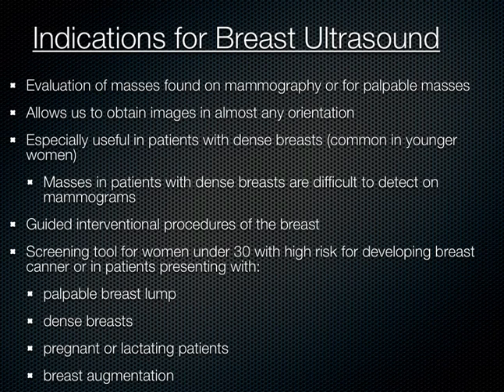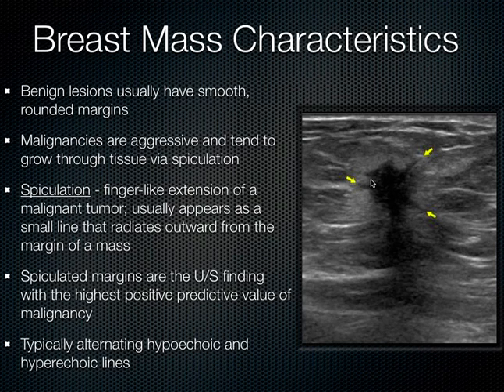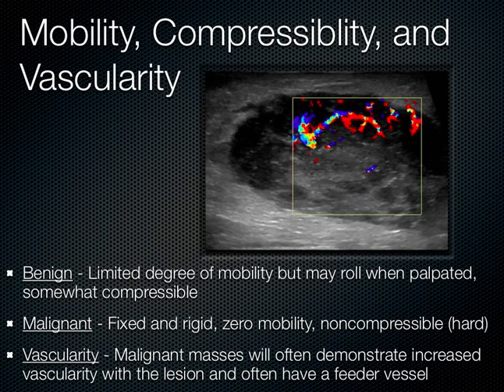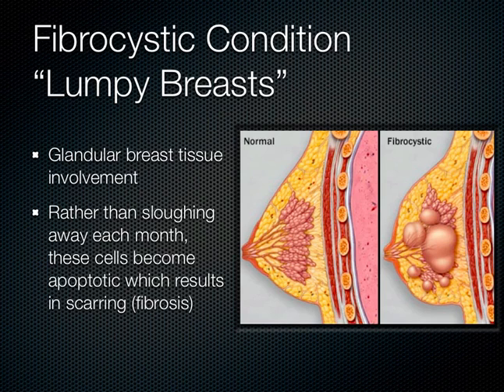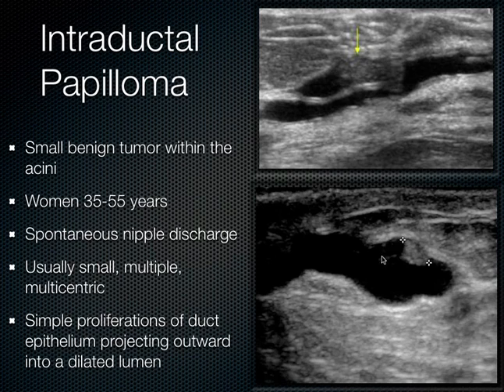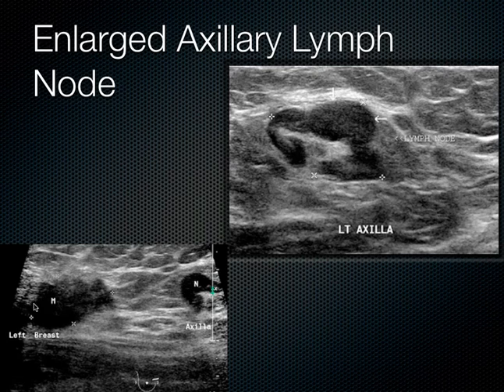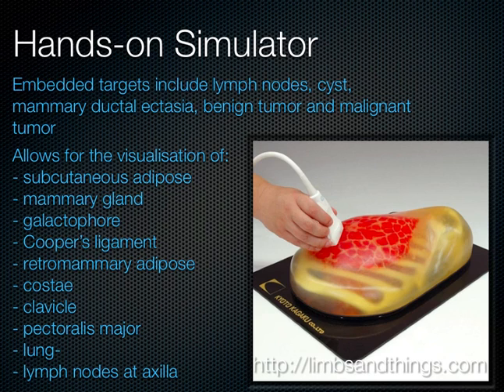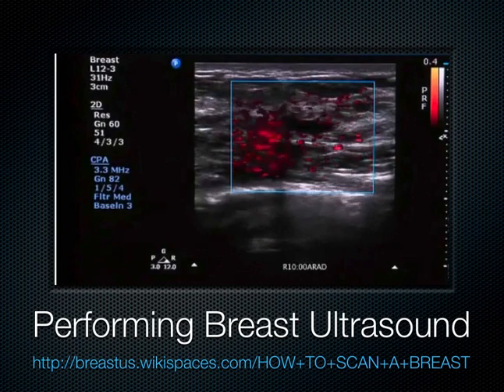12 Breast Ultrasound